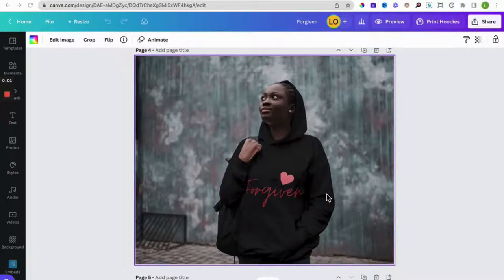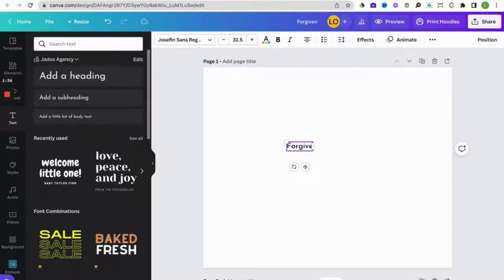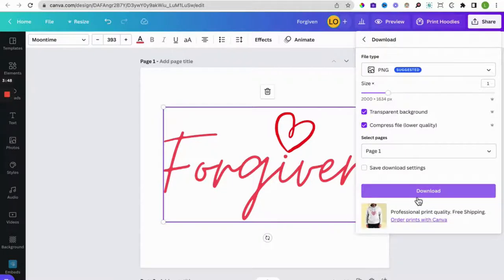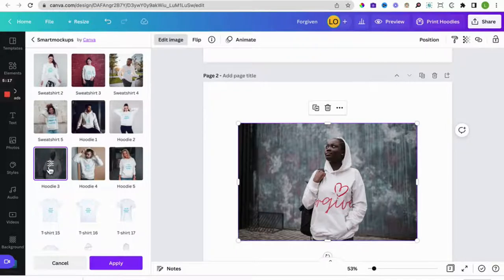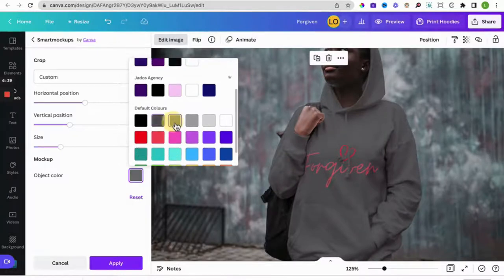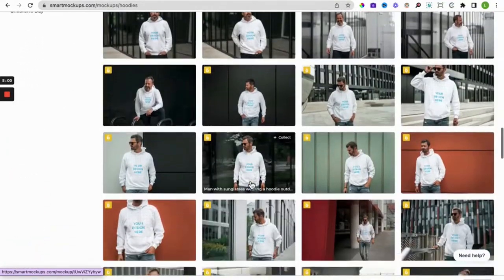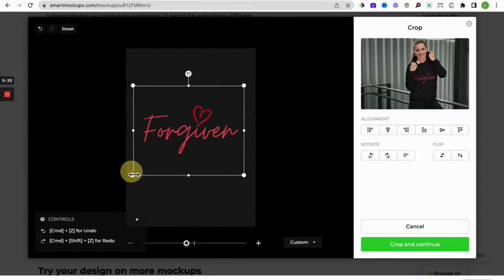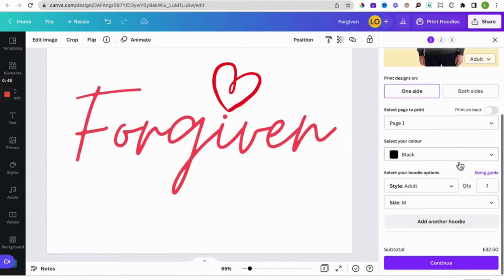This is how to create a hoodie mockup using Canva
This is how you create and design a hoodie mockup. We used Canva to make a hoodie mockup. We also show you how to use Smartmockup to create hoodie mockups.

⚡️ There are a variety of FREE high-converting Systeme.io templates you can choose

⚡️ We also love vidIQ; it's an excellent tool helping us grow on YouTube

By using them you are supporting the channel, so thank you!